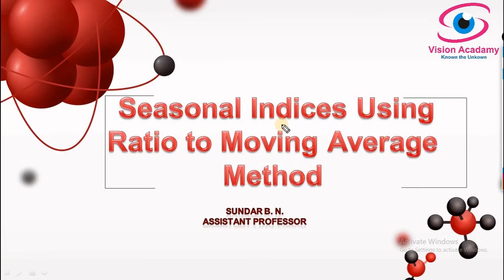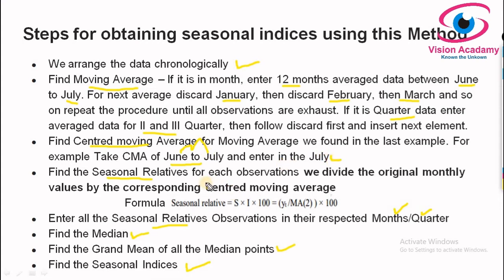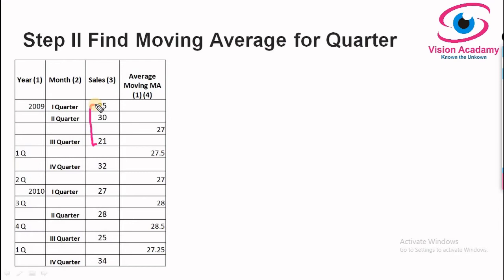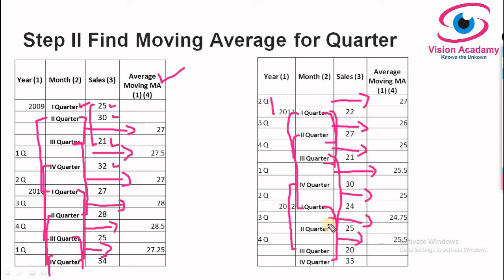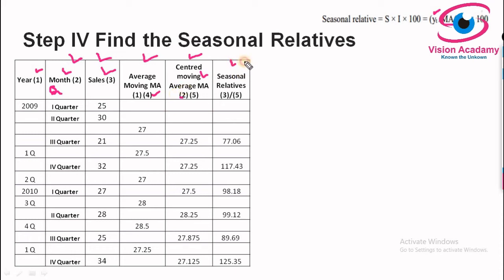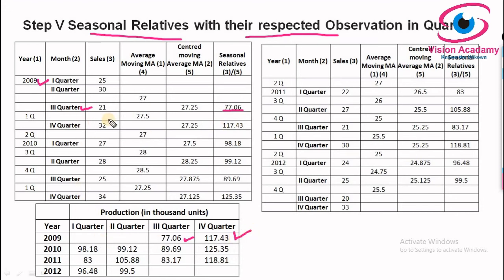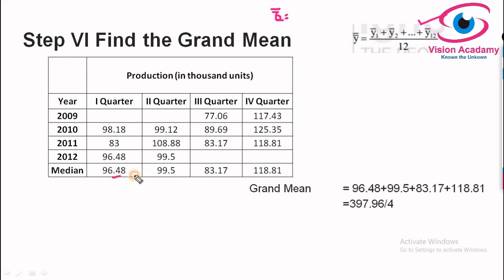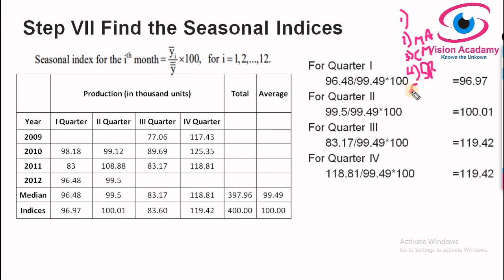Measurement of Seasonal Indices Using Ratio to Moving Average Method - For Quarterly Data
In this video I have explained how to obtain Seasonal Indices under ratio to Moving

Hello all, here u can find 10 videos lecture series on Time Series Analysis where I have solved most of the problems using components of Trend effects and Seasonal Effect, kindly watch and subscribe to my channel

 Average Method.